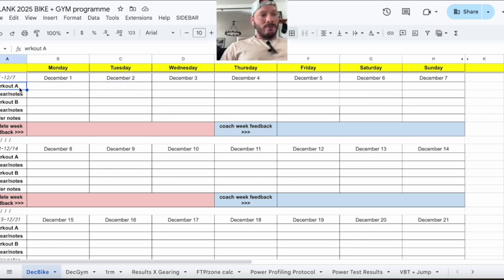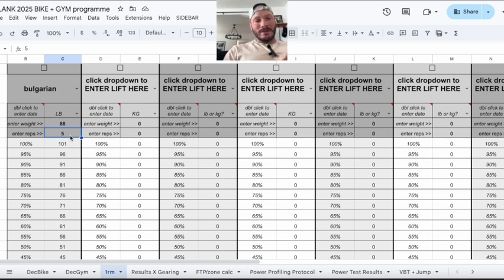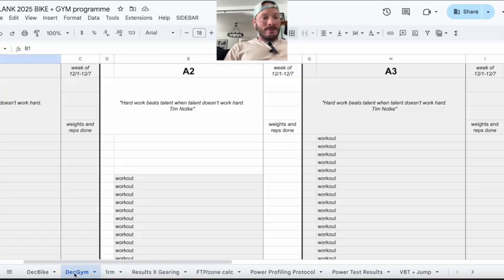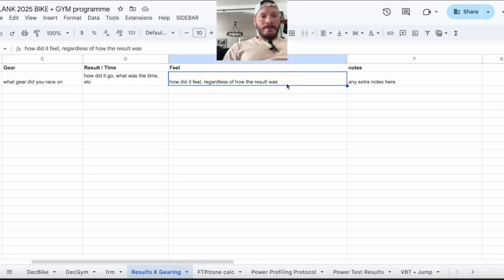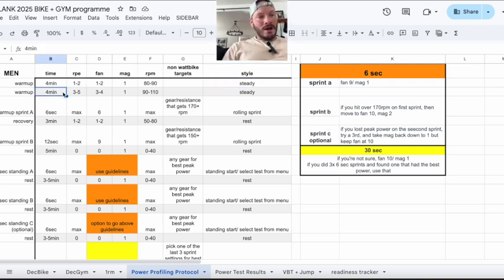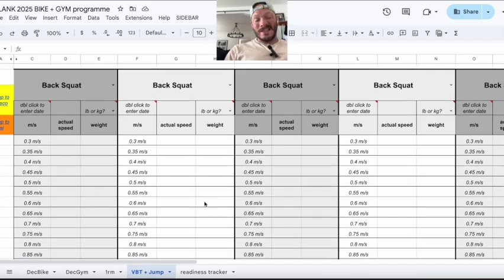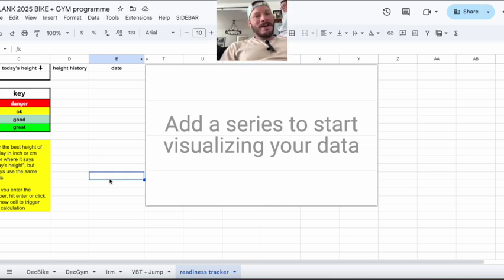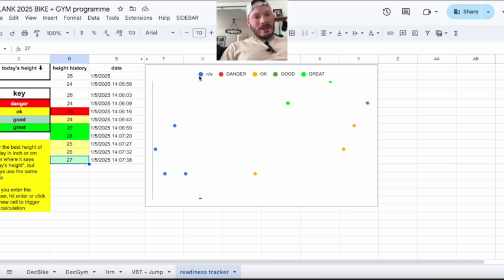2025 PCC training sheet sheets overview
details on how to use the existing and updated features on our 2025 training sheets for Performance Cycle Coaching.